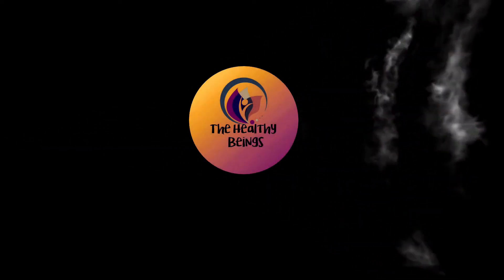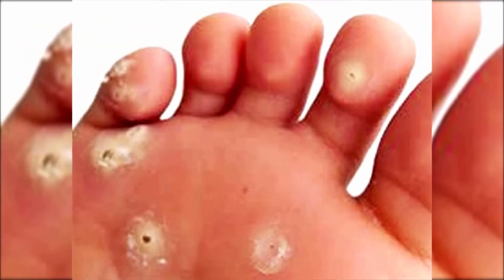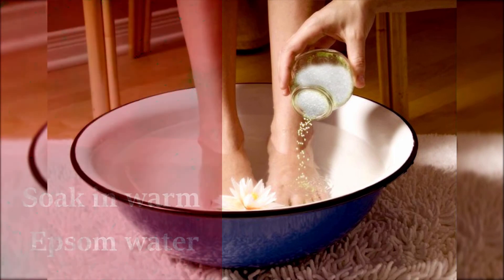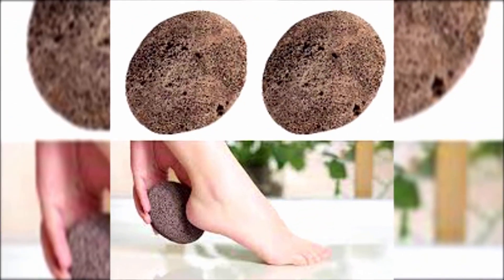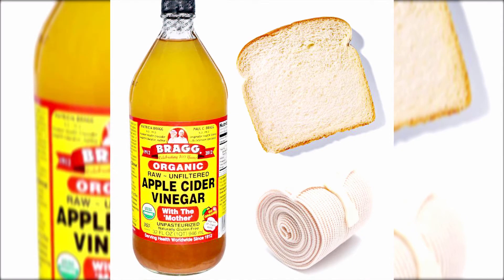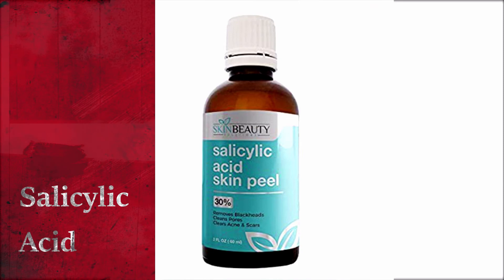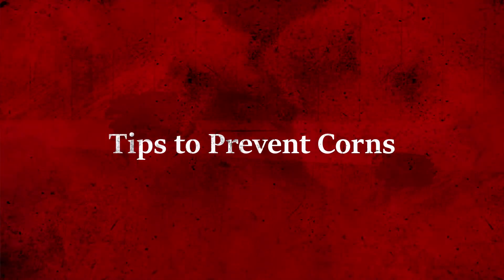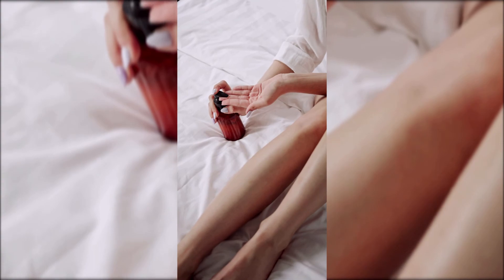Natural Home Remedies for Corns or Callus on Foot that really works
Corns are usually round and can be painful,poorly fitting shoes may develop corns more frequently.

Here are some natural home remedies to make corns and calluses disappear.